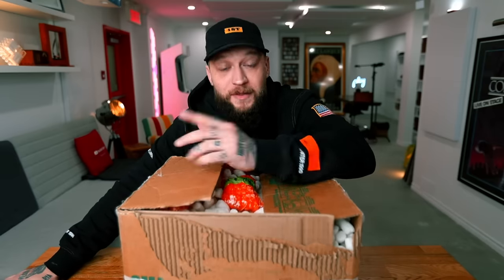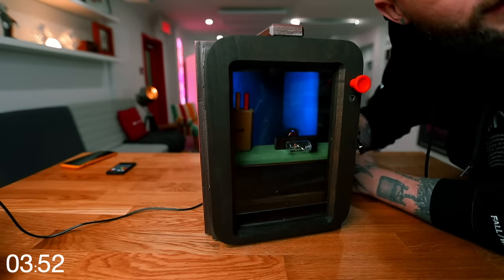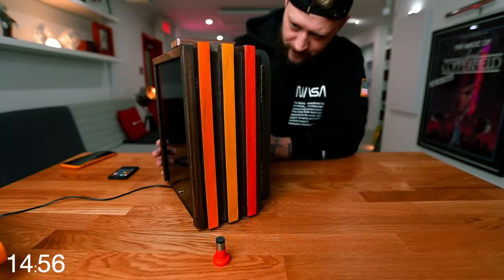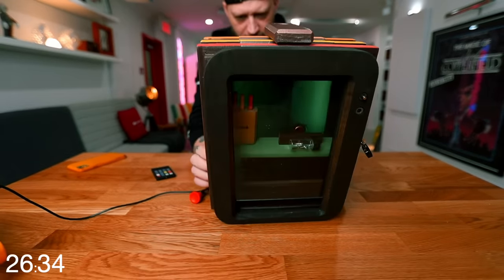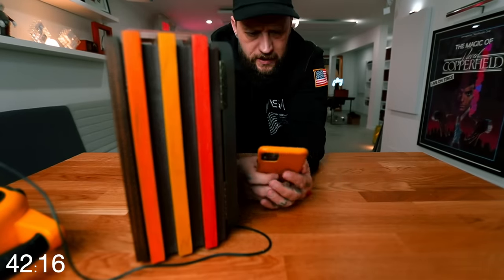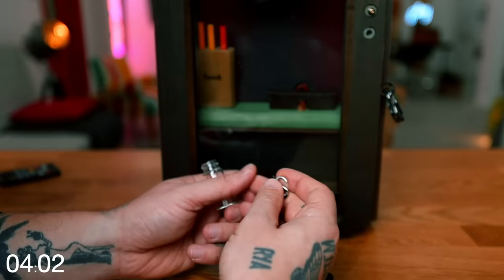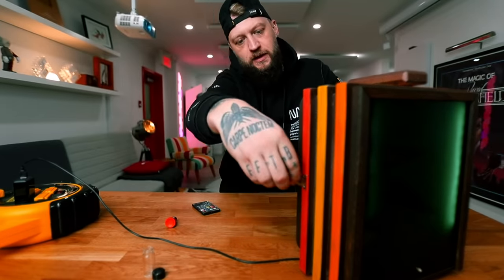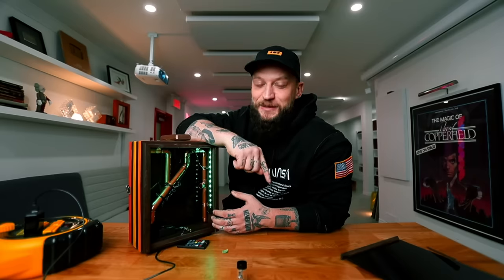Solving The EXTREMELY DIFFICULT Vending Machine Puzzle!! (Solution is GENIUS)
Today I'm going to attempt to solve this Level Ten Snack Brake Puzzle by Dan Alterman. This is a sequential discovery puzzle box which was hand crafted and involves many steps to solve. Enjoy!

IF YOU WANT TO SEND ME STUFF:
Chris Ramsay
CP 50011 BP. Galeries Des Monts
St-Sauveur, PQ
Canada
J0R 1R0